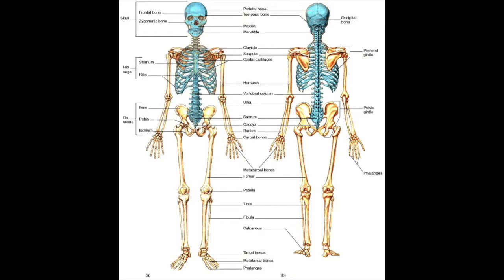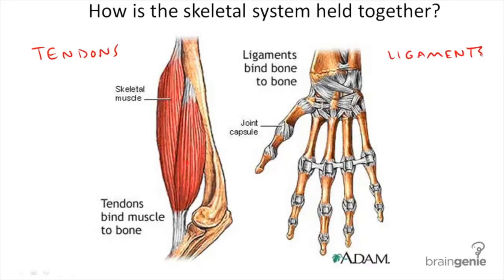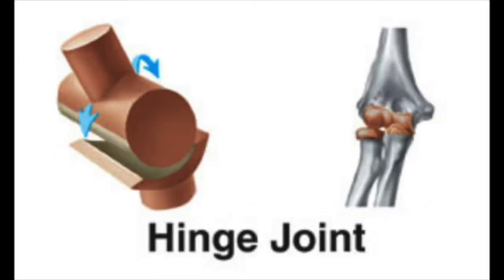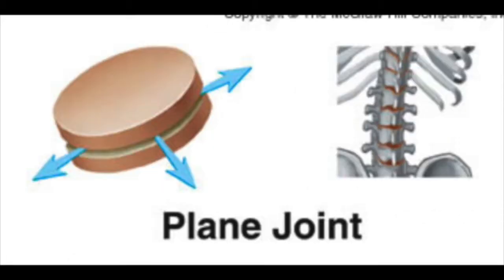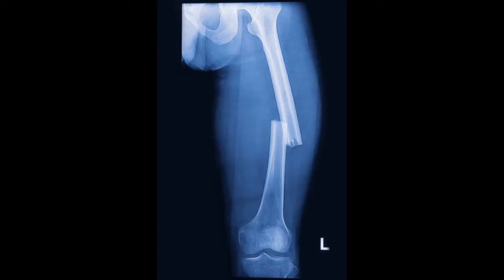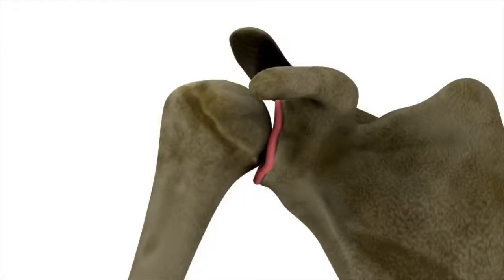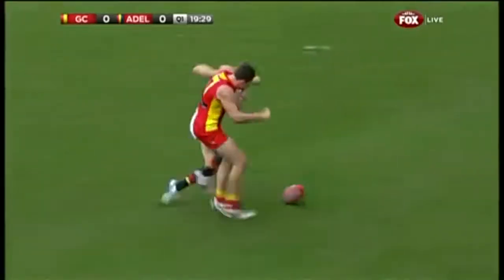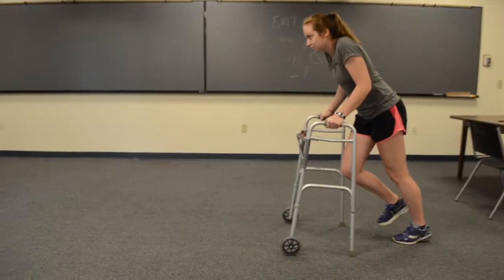Skeletal System EMS (2)